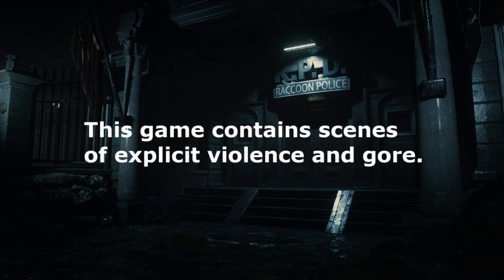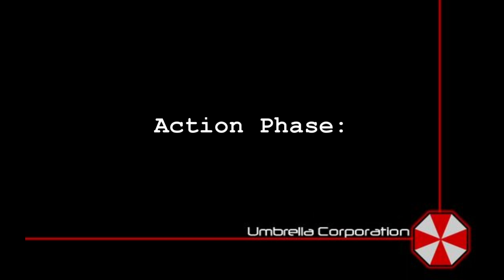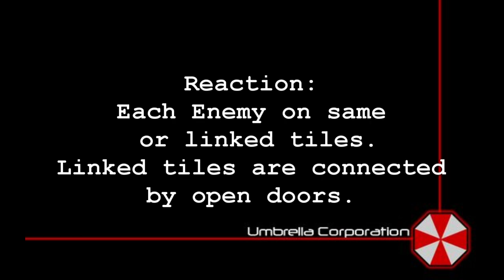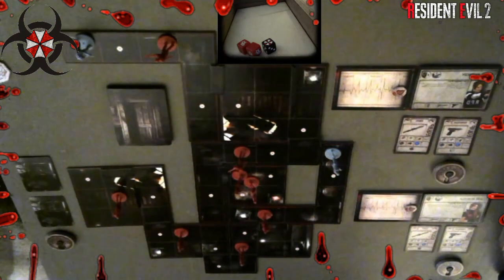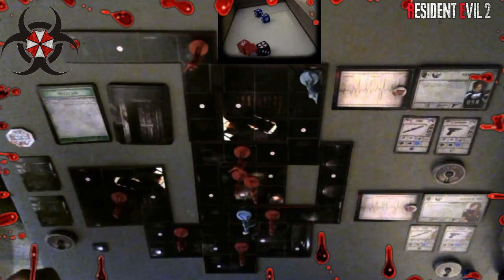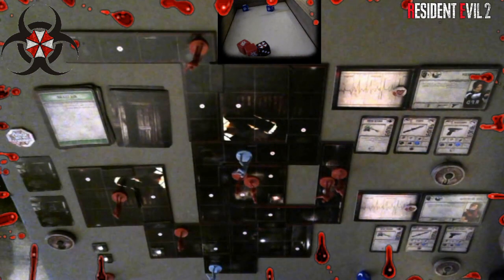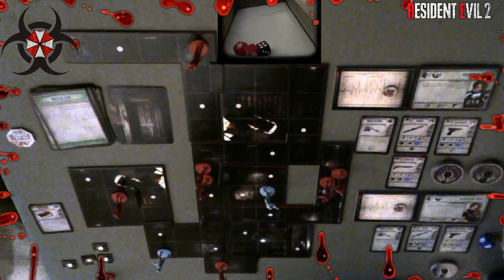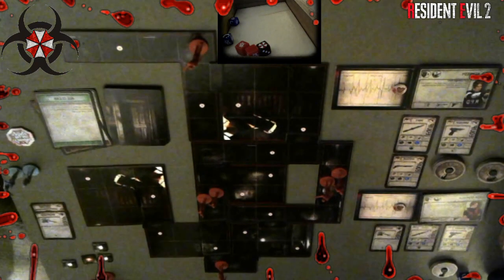Resident Evil 2 The Board Game - Rules Review and Tutorial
An overview of the basic rules for Resident Evil 2 The Board Game and a playhtrough of the tutorial mission (Scenario 1A). Playthrough as Claire Redfield and Leon S. Kennedy.

Android and PC Immersion apps created by Obadiah Luna are available below!

To help support me in bringing future unboxings, live plays, and new content, donations can be made